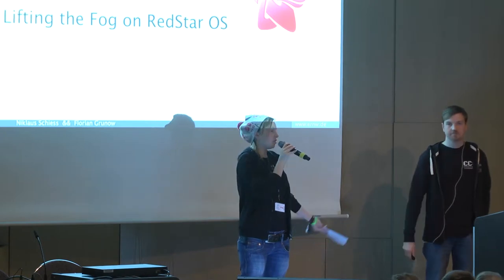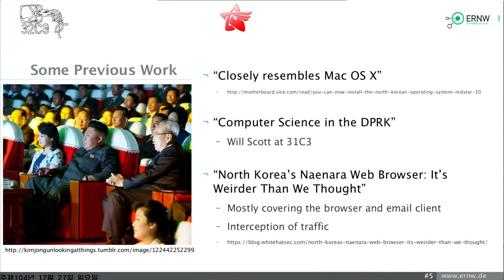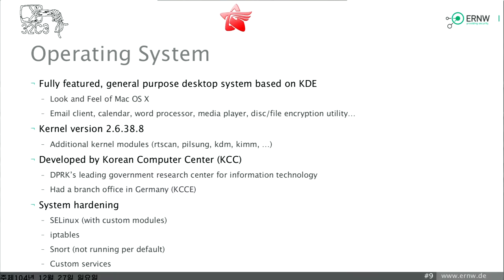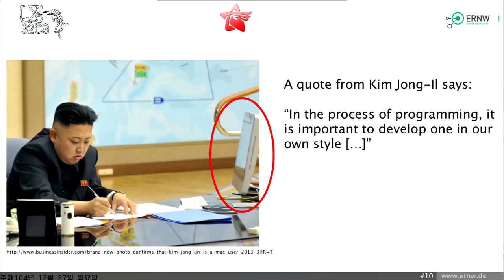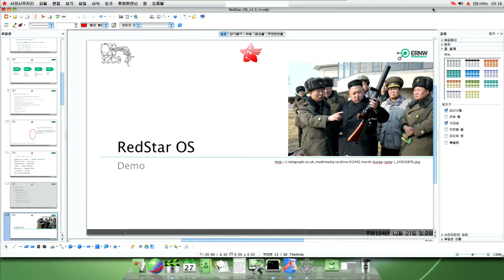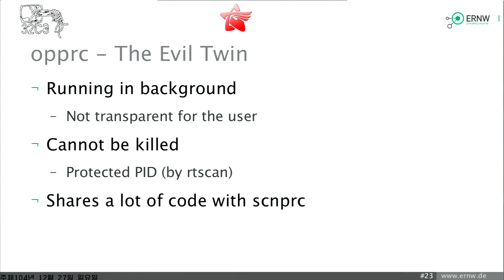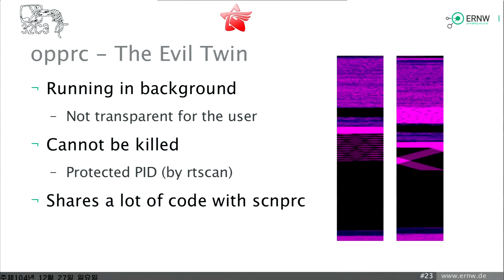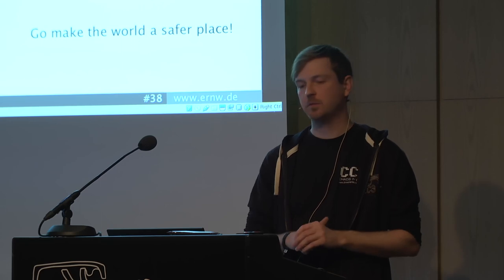32C3 7174: Lifting the Fog on Red Star OS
Angae means "Fog" in Korean. The term is widely used in parts of custom code used by the Red Star OS. We will lift the fog on the internals of North Korea's operating system. Our talk will provide information about how privacy is invaded for all users of Red Star OS and how an operating system designed by a totalitarian dictatorship works.